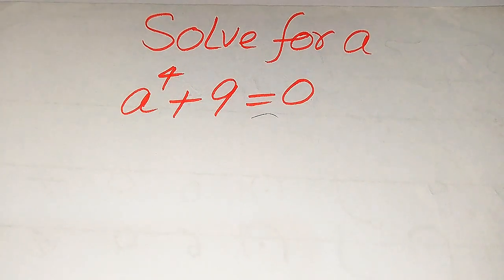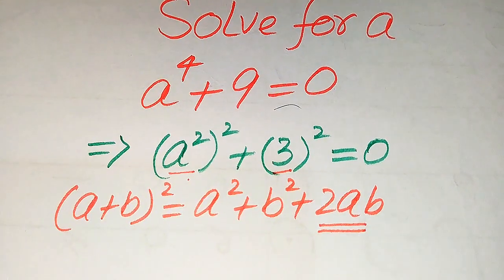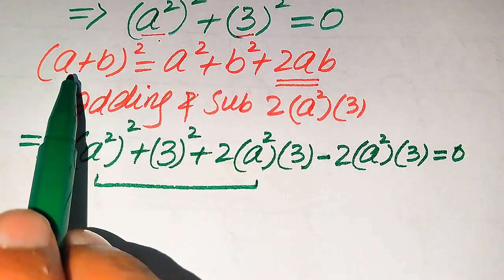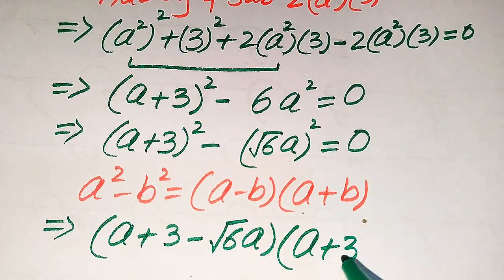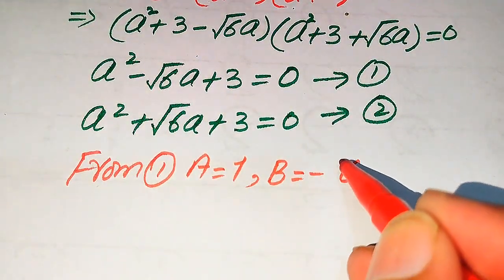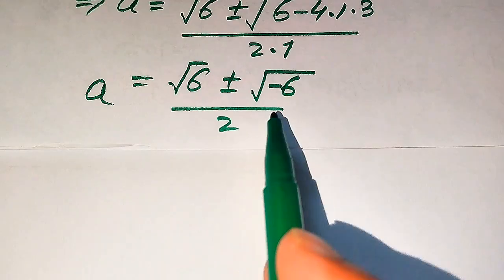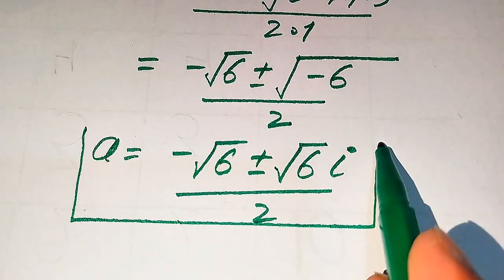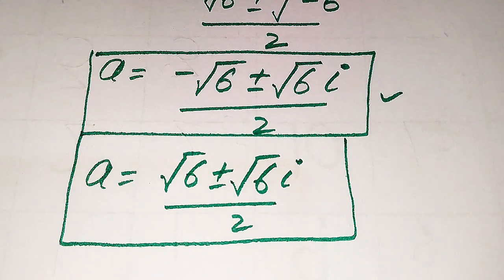Solving a 'Harvard' University entrance exam |Find a?